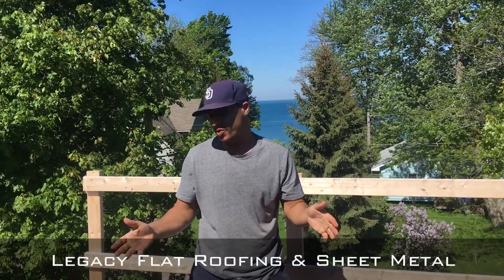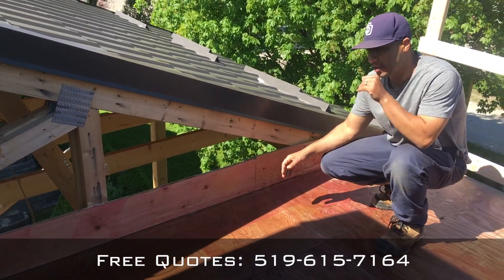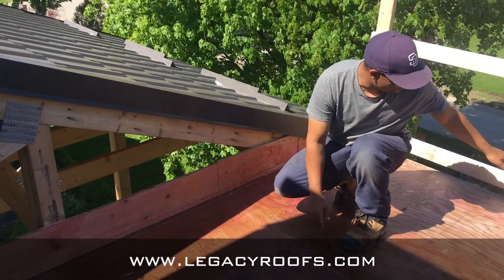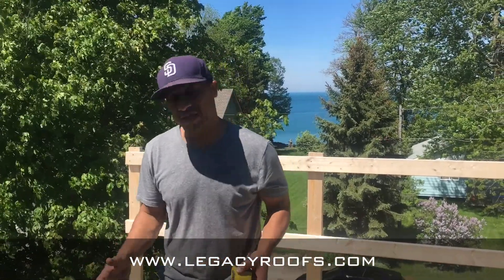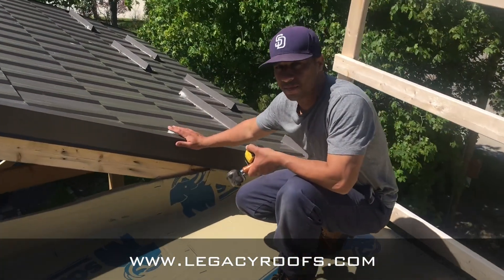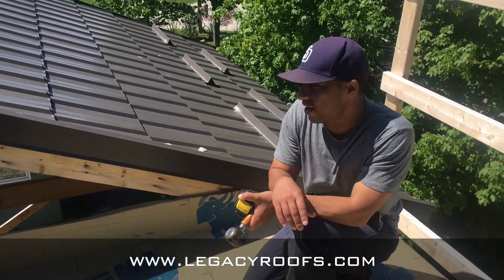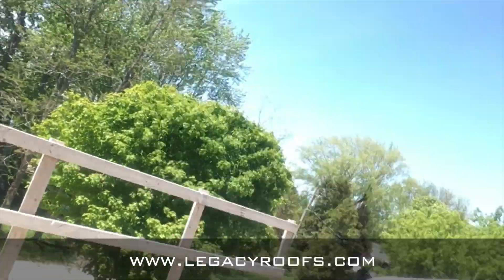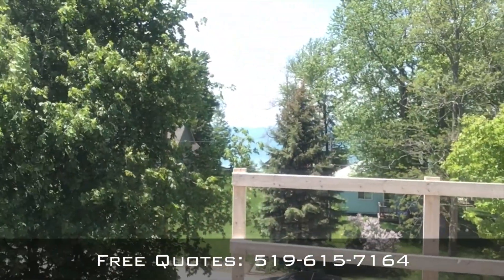Bayfield Ontario New Canopy/Balcony Flat Roof | Legacy Flat Roofing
This week we were in Bayfield Ontario, right next to Lake Huron, we could see the lake right from where we were standing, which was nice, and breezy on a hot sunny day!

The client has been building a walk out canopy or balcony, with the intention of building a deck once the flat roof portion is completed.

This was a new build, which was a nice change as we typically do a lot of retrofits and repairs. A fresh new wooden substrate was built, and our job was to get a membrane on there before the deck, which means we need to put on top of the plywood a base sheet, cap sheet, and then heat weld the seams, then finish it off with metal drip flashing around the edges for a nice look and water shedding.

We built up the sides of the deck so that we could attach a membrane and run it up high on the sides. We want to ensure that during heavy rain, or snow melts that the high membrane will stop any water from seeping over the edge into the home.

Even though the job surface area is small, with just a small door detail and some in and outs, there's always more to a project than meets the eye.

The project was a little tricky in one spot as the client had already put their metal roof on, and in a perfect world it would have been ideal to do the flat roof portion first, then have the metal go over the top so we ensure perfect water shedding but we were able to work around it and keep the water protection remain effective.

As you can see at the end of the video, the job turned out fantastic. The next step will be the siding company has to come out and finish the gap in between our membrane edge and the metal shingled roof, then the client will put a deck down on top of the roof and it should be good for years to come.